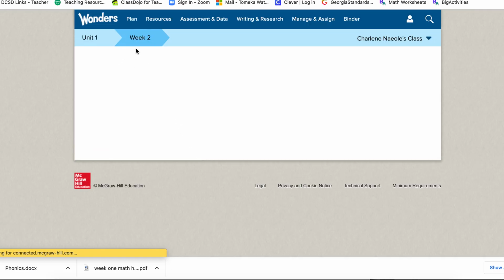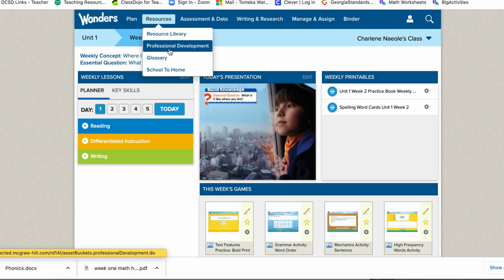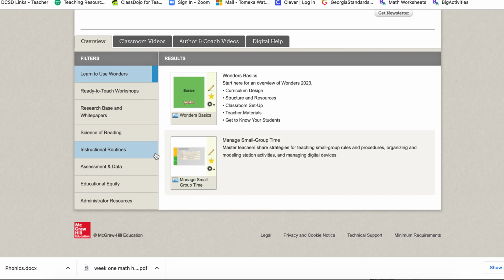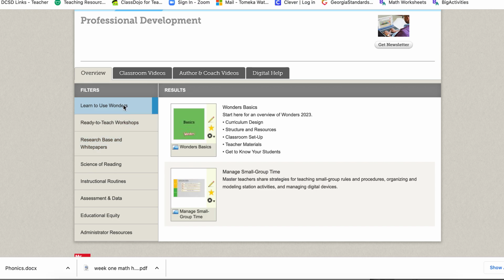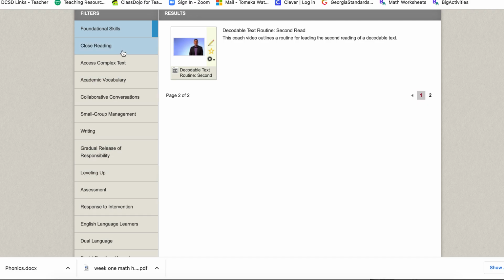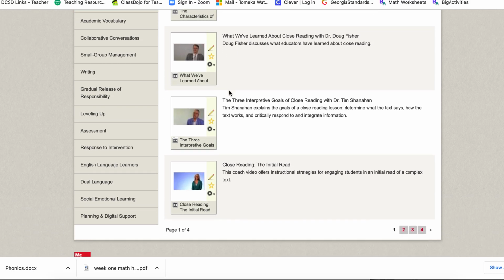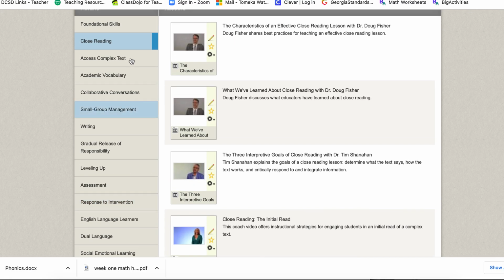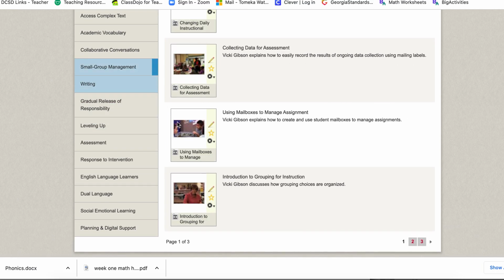Why we need small groups/Dekalb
This video will impress upon you the need for small group instruction.